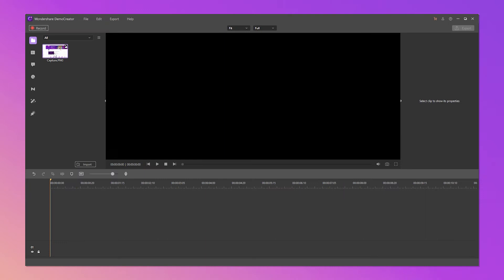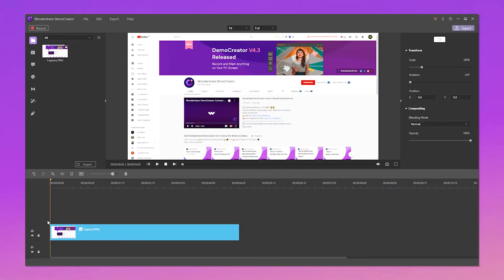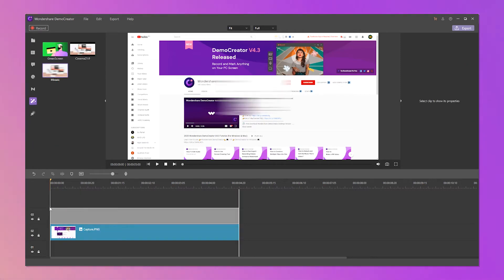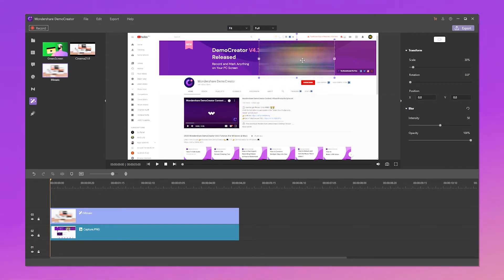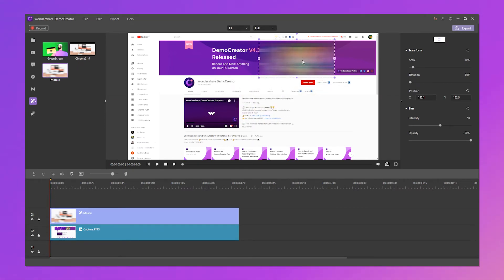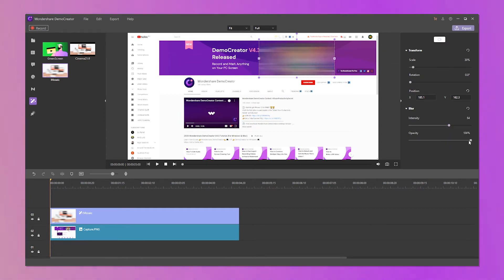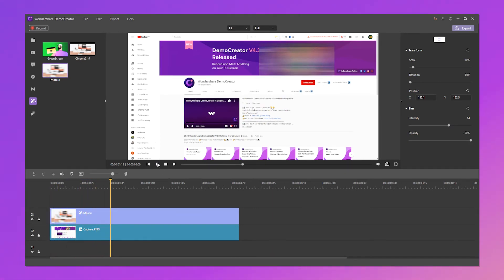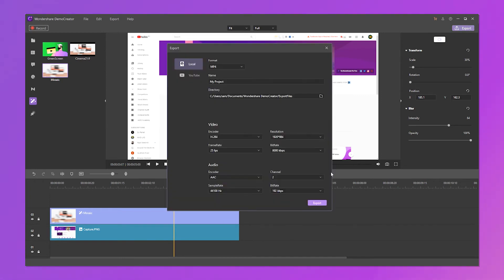Best Way To Blur An Image Or Screenshot in Video with Wondershare DemoCreator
🎈Screenshots are great, but sometimes they include top-secret information you don't want to share, or maybe you're not sure if you even can share it. When in doubt, blur it out! In this video, I’ll show you how to blur an image or screenshot in a video with Wondershare DemoCreator video editor. Let’s get started!

WondershareDemoCreator wondershare video editor wondershare demo creator